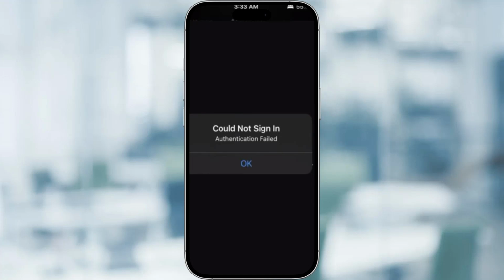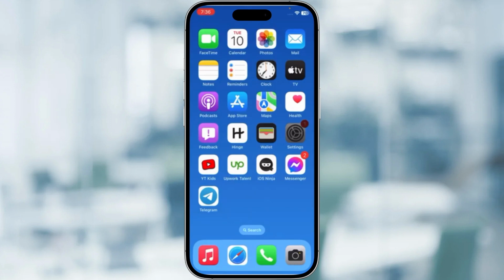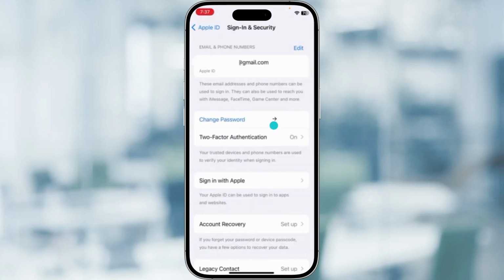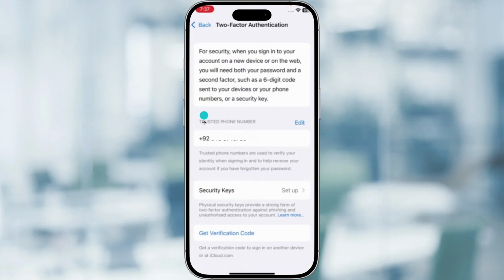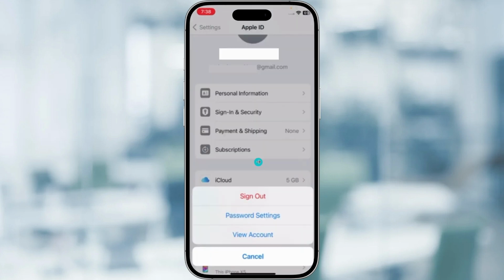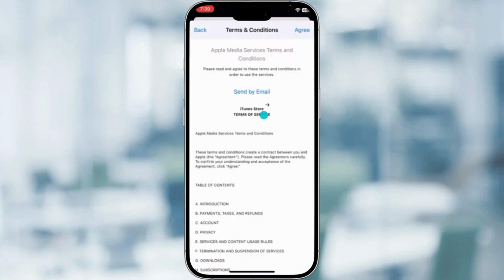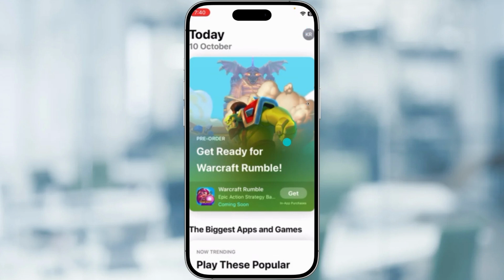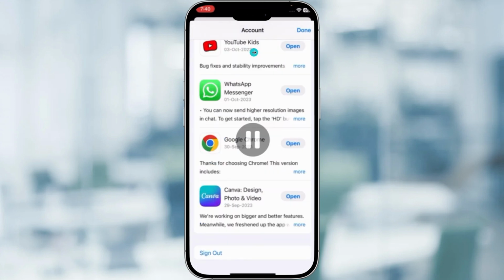How to Fix App Store Could Not Sign in Apple ID iOS 17 [Full Guide 2026]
In today's video we cover: fix app store could not sign in, could not sign in apple id fix, app store sign in error ios 17, apple id cannot sign in app store, fix app store login problem iphone, apple id sign in error ios 17, cannot sign in to app store iphone fix, app store login failed fix, apple id sign in issue iphone, fix apple id login error app store, ios 17 app store sign in problem, app store authentication failed fix, apple id login problem iphone, fix app store account sign in error, cannot connect to app store sign in fix, apple id sign in troubleshooting